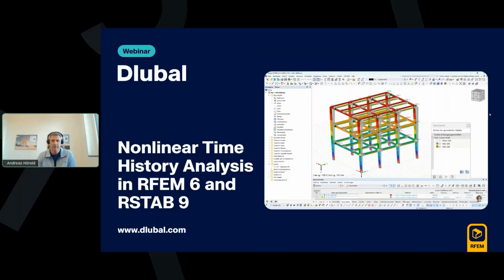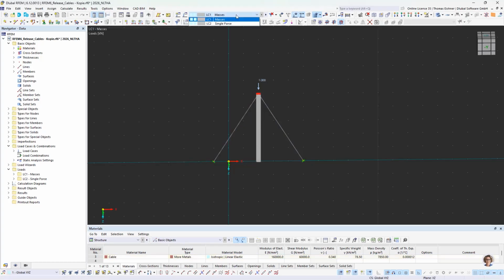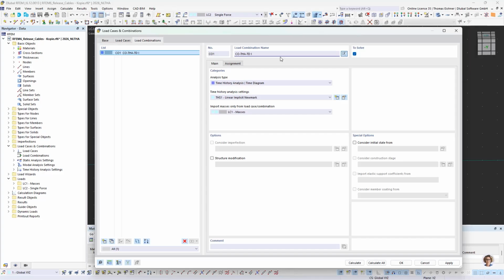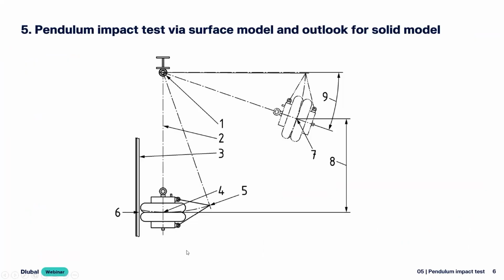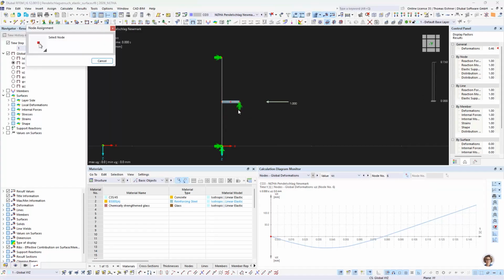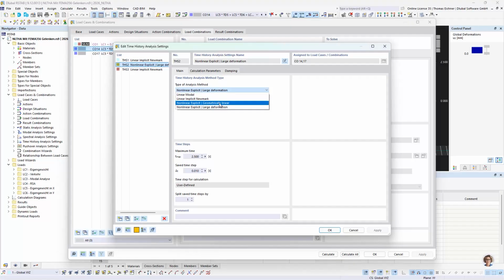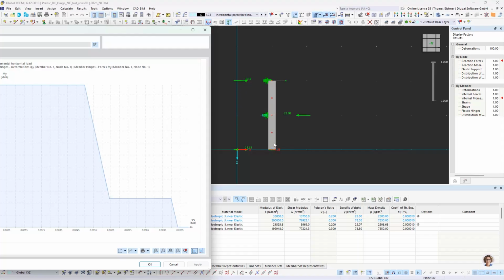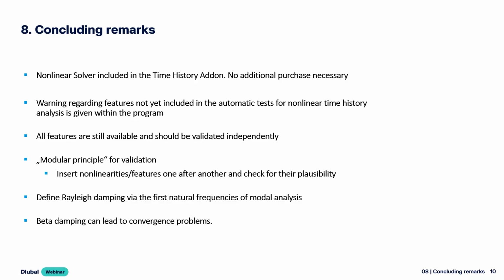[EN] Webinaire, | Analyse de l'historique temporel non linéaire dans RFEM 6 et RSTAB 9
Dans ce webinaire, nous vous montrerons l'analyse historique non linéaire dans RFEM 6 et RSTAB 9. Vous recevrez un aperçu des modules complémentaires Dynamics, une analyse temporelle avec non-linéarités et éléments défaillants, un test d'impact de pendule dans un modèle de surface avec une perspective sur le modèle solide, ainsi qu'une analyse utilisant des accélérogrammes. De plus, nous présenterons les nouvelles charnières non linéaires selon ASCE 41-17 pour les poutres en béton armé.

Déroulé :
00:00 Introduction
04:55 Aperçu et caractéristiques des modules complémentaires dynamiques dans RFEM 6 et RSTAB 9
09:35 L'analyse de l'histoire temporelle
17:10 Analyse de l'historique temporel non linéaire avec accélérations
22:50 Prise en compte des non-linéarités dans l'analyse de l'historique temporel
24:25 Considérer les éléments défaillants
28:00 Test d'impact par pendule via le modèle de surface et perspectives pour le modèle solide
48:05 Nouvelles charnières non linéaires selon ASCE 41-17 pour poutres en béton armé
01:05:55 Remarques finales